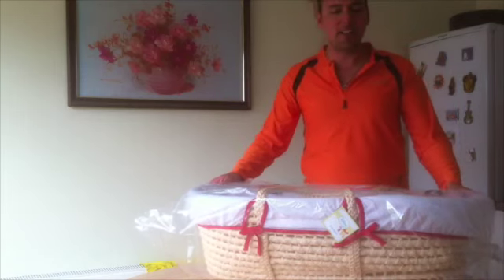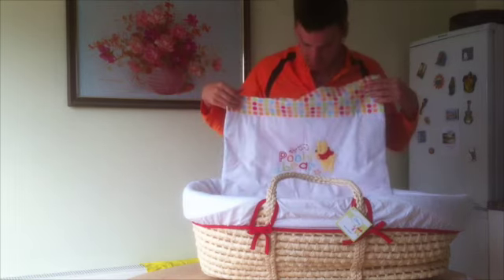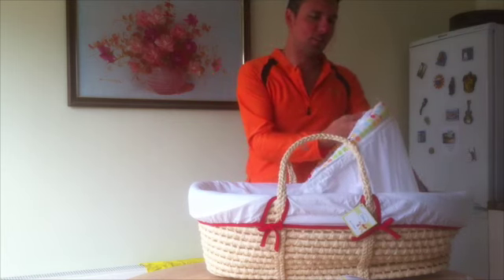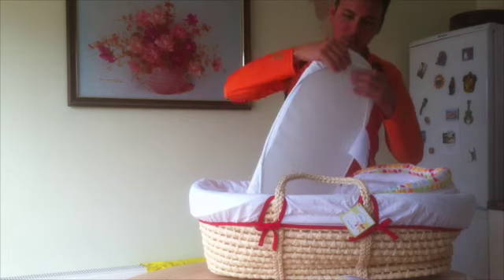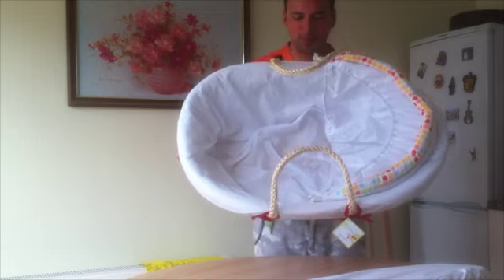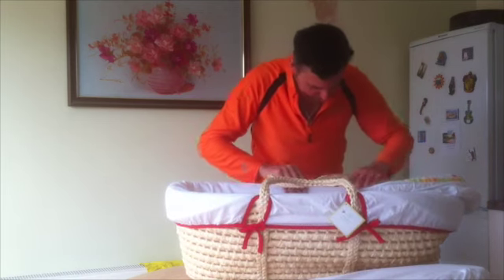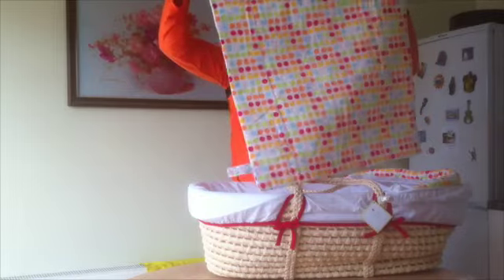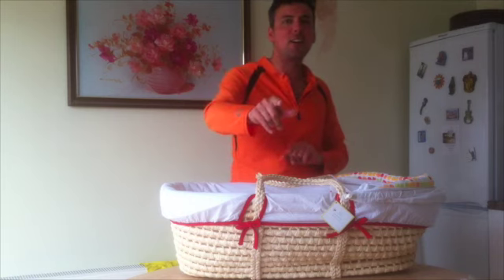Moses Basket - OBABY Disney Moses Basket Unbagged By customofthesea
This video is about OBABY Moses Disney Basket By customofthesea.